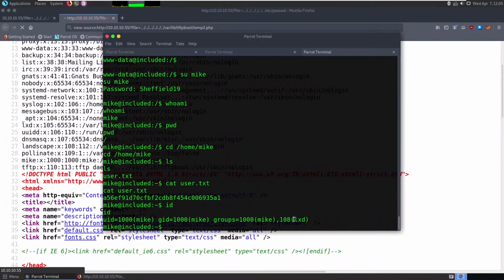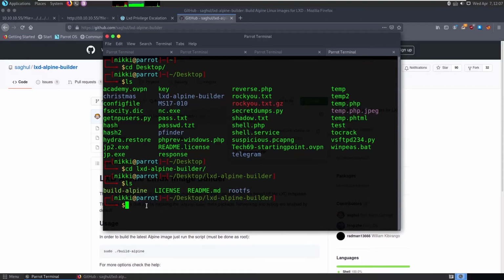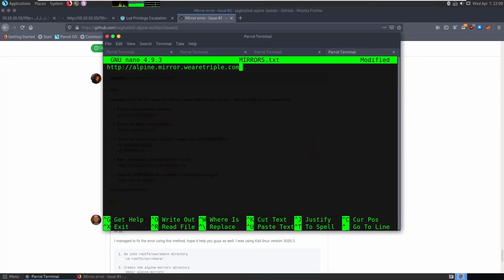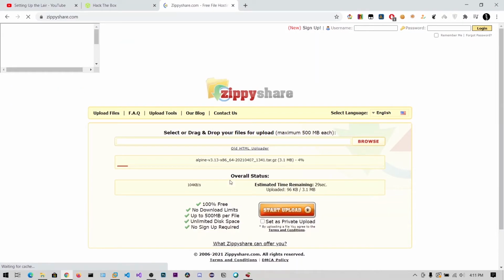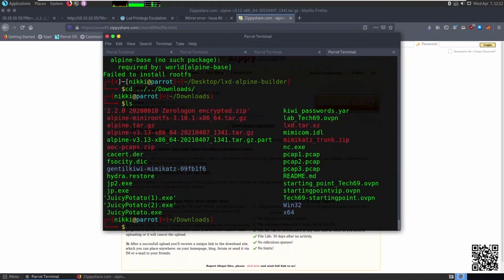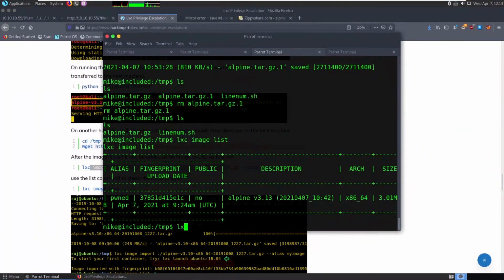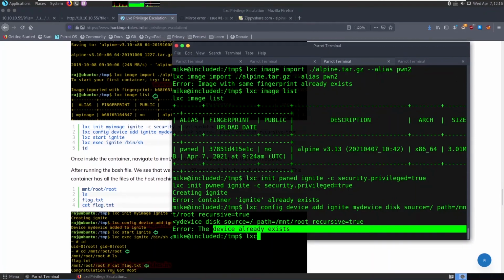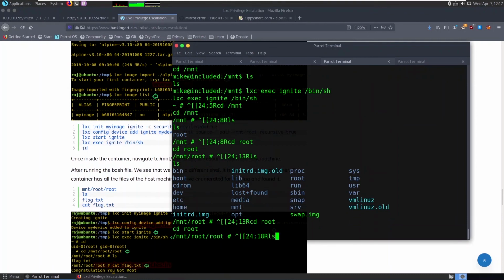Linux Privilege Escalation - LXD Container